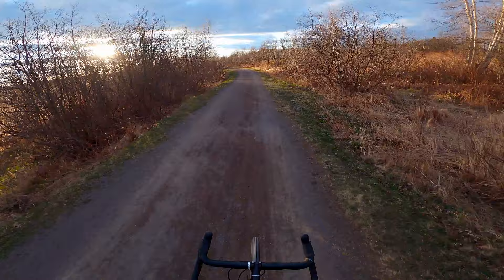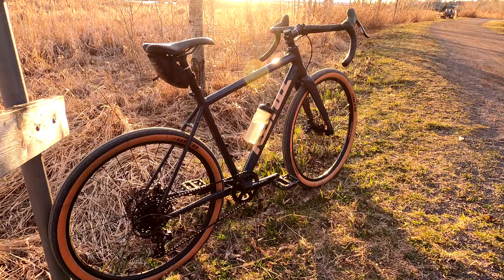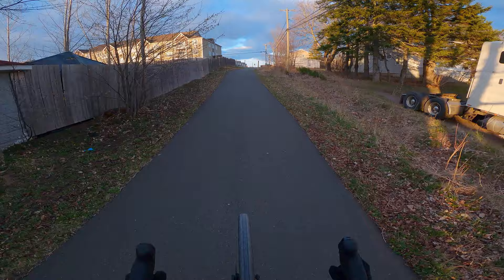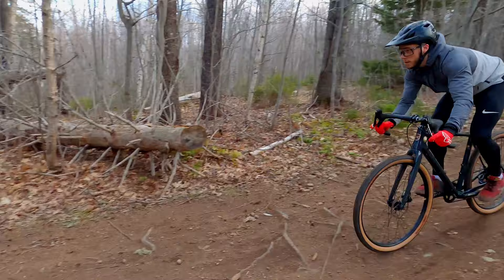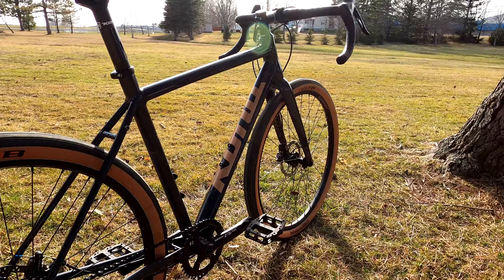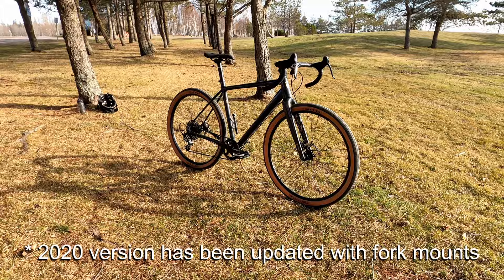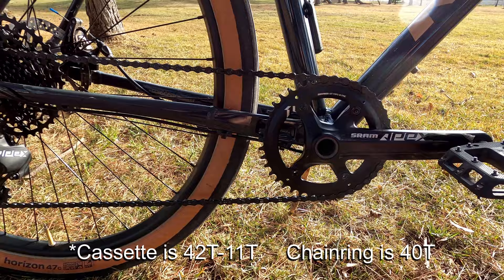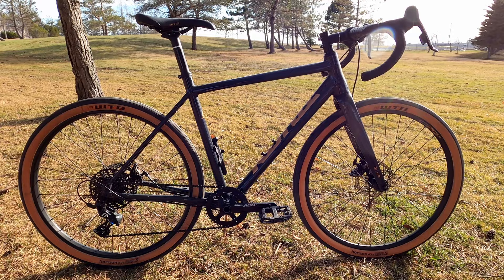Kona Rove NRB 2019 | Short-Term Review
This Short-Term review of my Kona Rove NRB 2019 was done after about 2 months of ownership and riding. Kona did not send me this bike, I actually bought it used myself. The main feature of the bike for me is how fun it actually is, this seems to be a constant when it comes to the Kona Bikes lineup. I did not have any major issues yet and the bike is still working perfectly. The bike is completely stock, except for the tubeless tire set up. I am 5 foot 8 inches (about 173cm) and the 52cm frame fits me perfectly.

Filmed using a GoPro Hero 8.